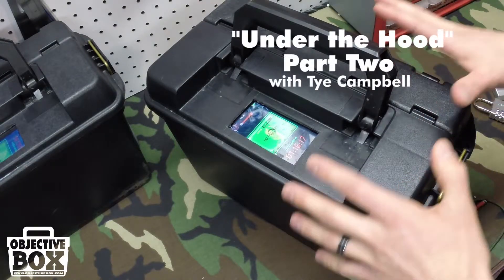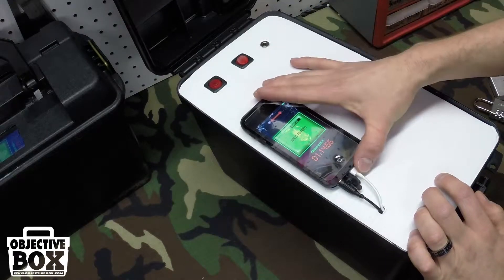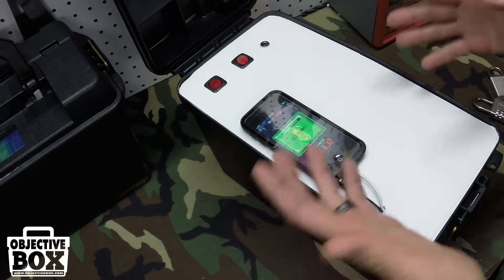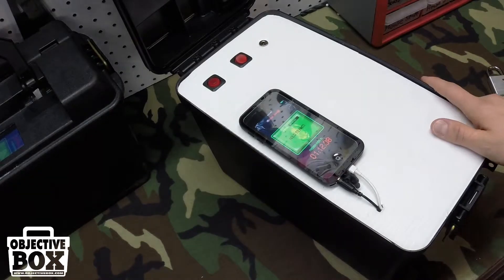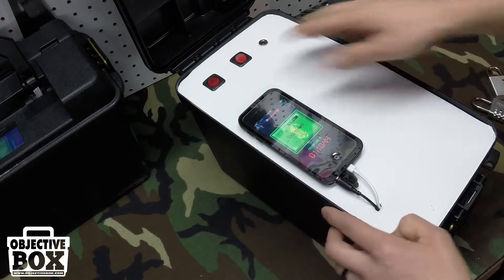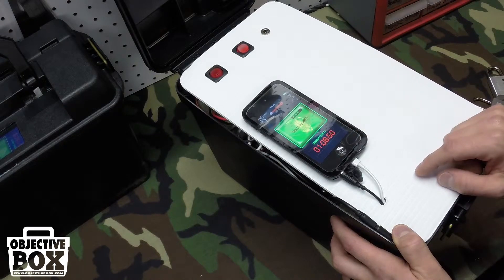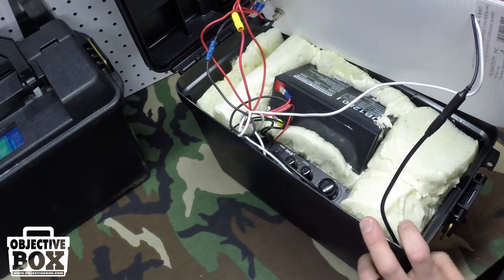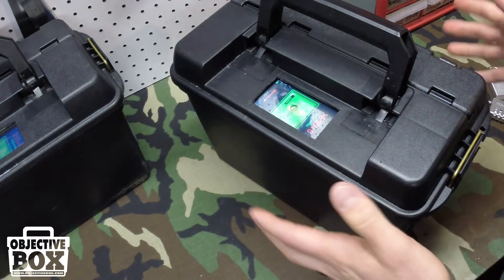Objective Box - "Under the Hood" (Part Two)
A two part spontaneous commentary about the ins and outs of the Objective Box concept. The main purpose of these videos are to show players how simple it is to build an Objective Box and how we have our boxes set up for field use.